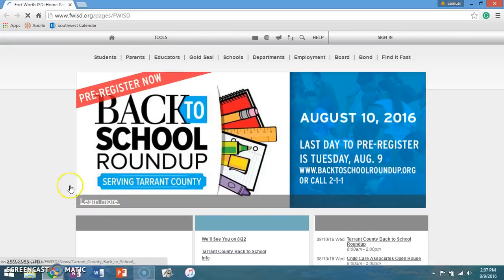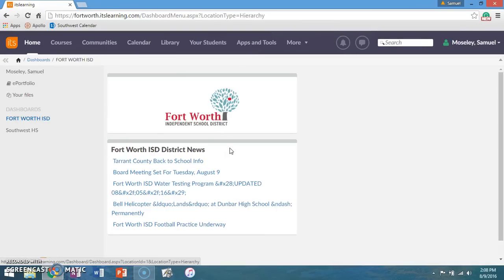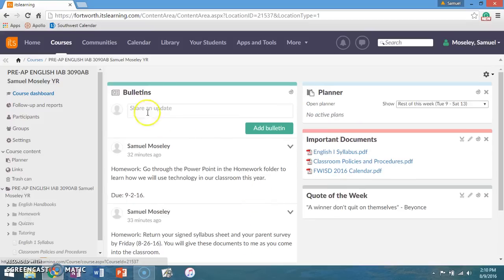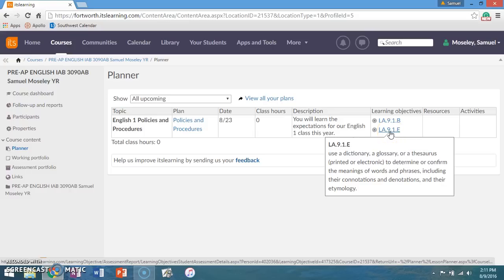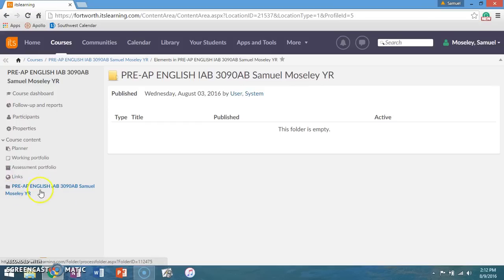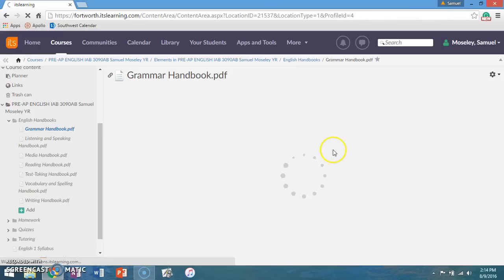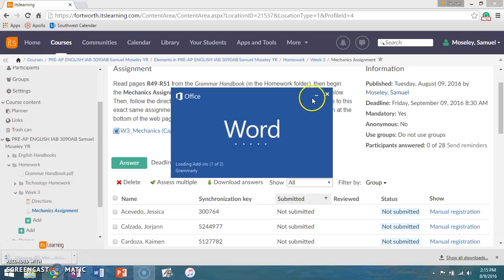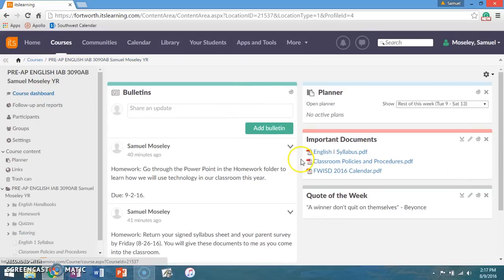Its Learning Overview